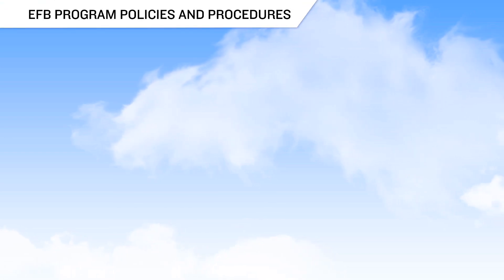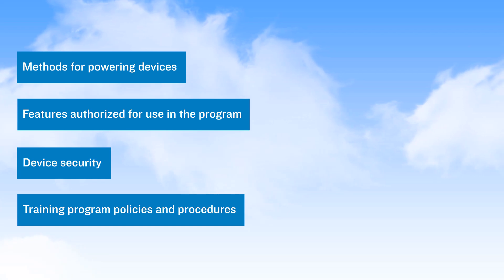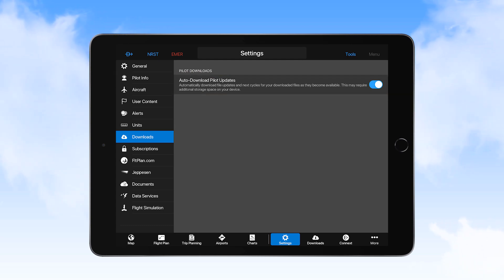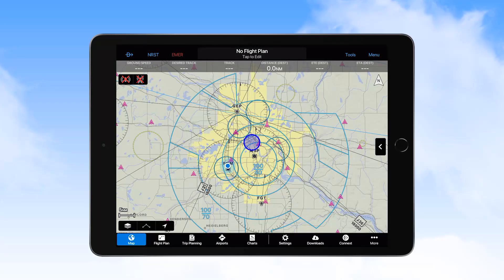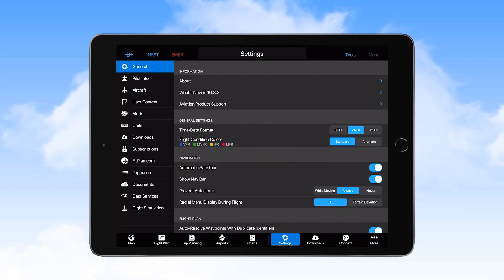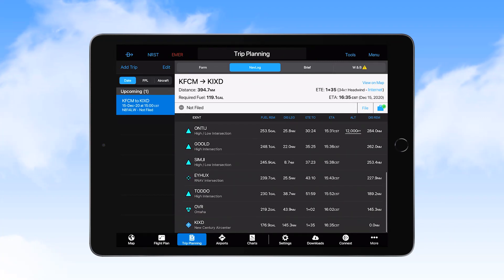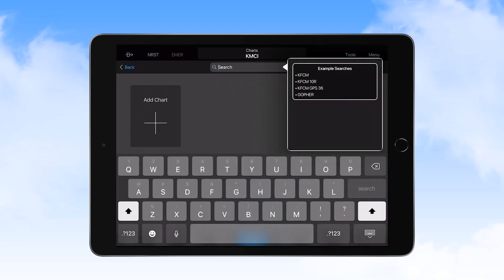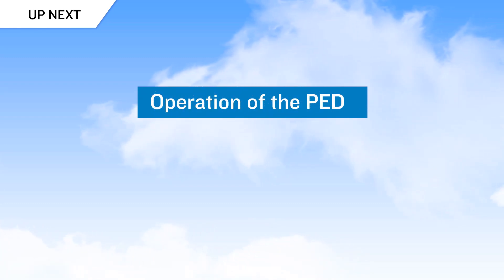Garmin Pilot EFB Program #2: Policies & Procedures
Learn how professional pilots use Garmin Pilot. This is the second video in the Garmin Pilot EFB program series. It provides an overview of establishing policies and procedures in an EFB program.